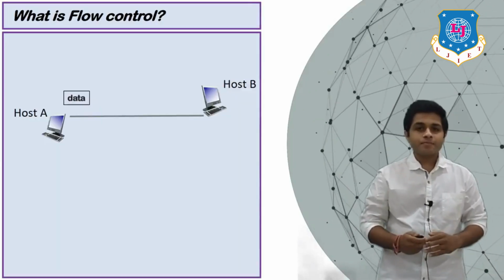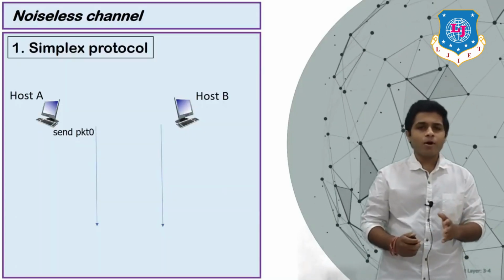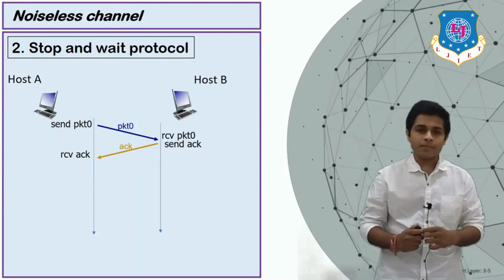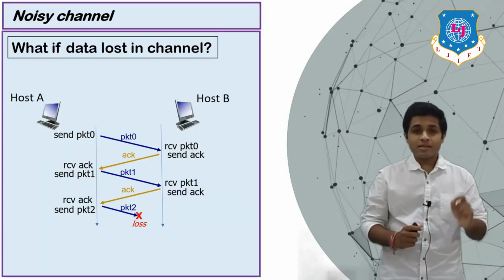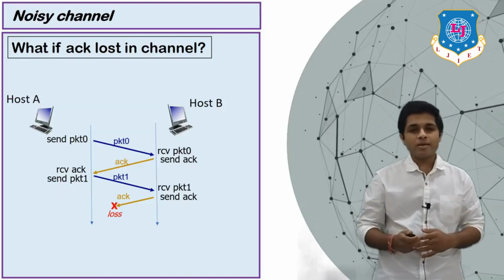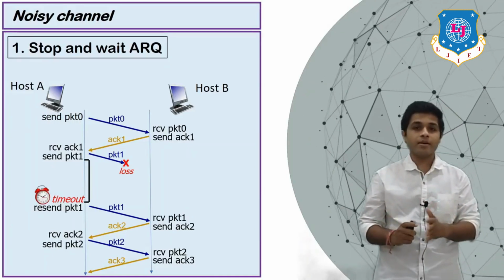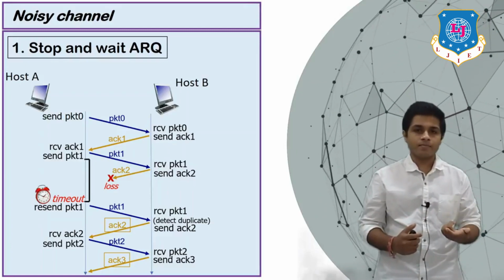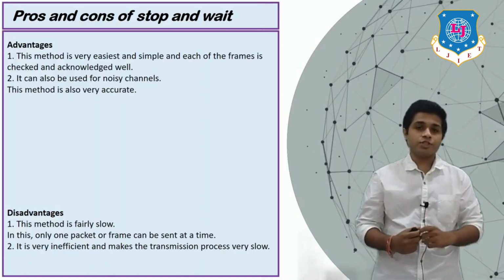Unit 4 Flow Control